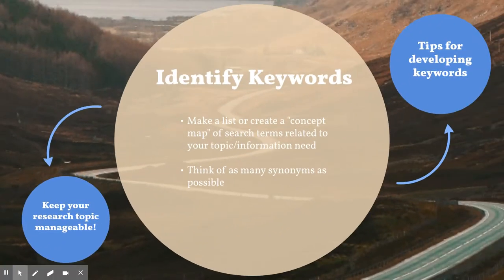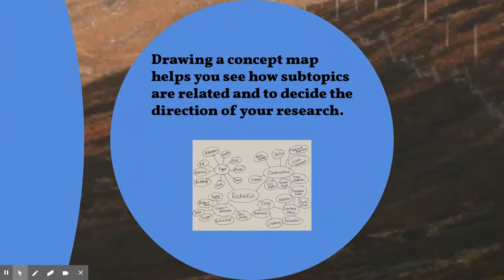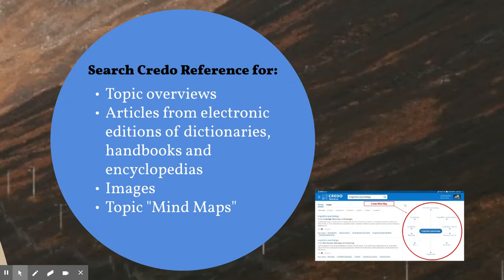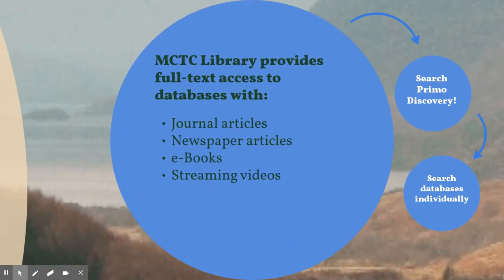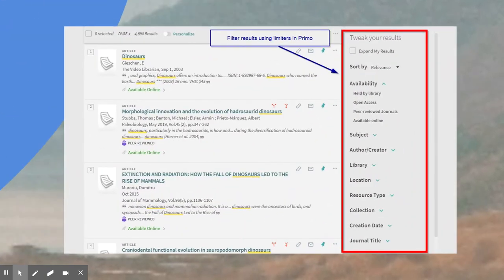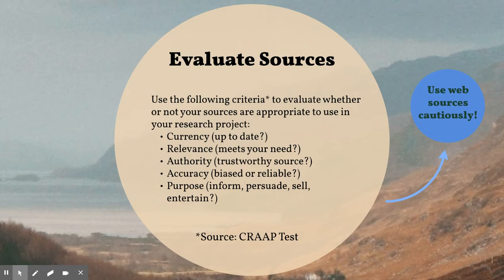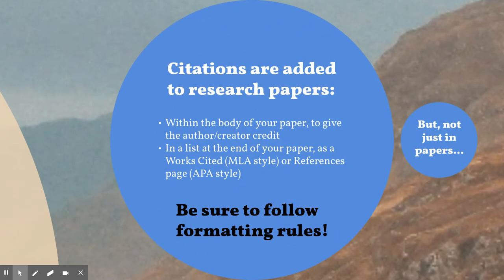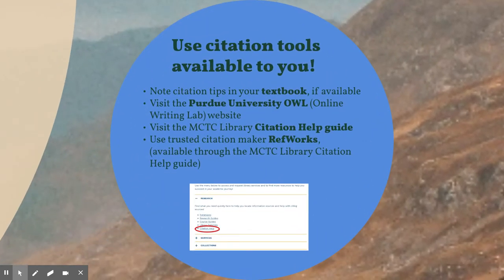Don't get lost - follow a research pathway!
Watch this tutorial for a research pathway on your next assignment!